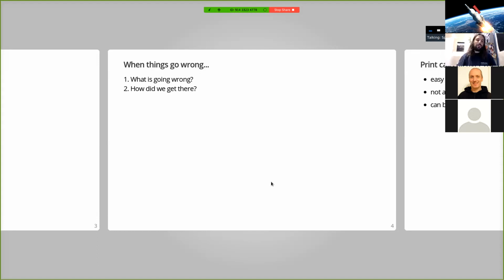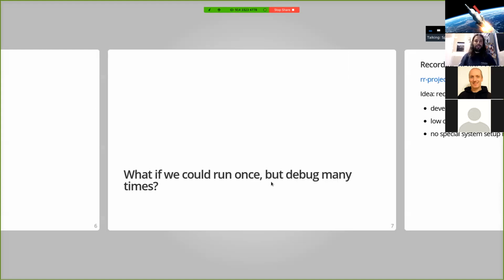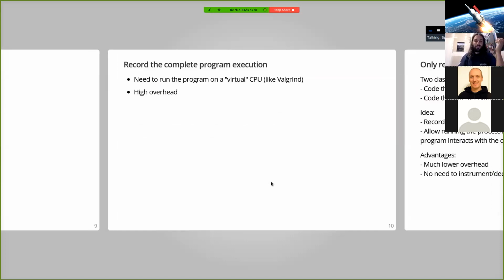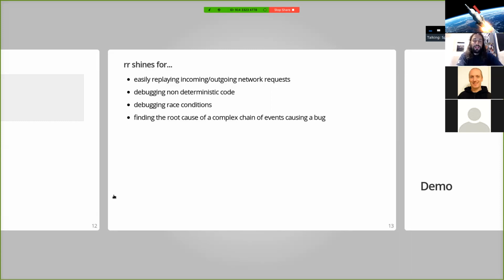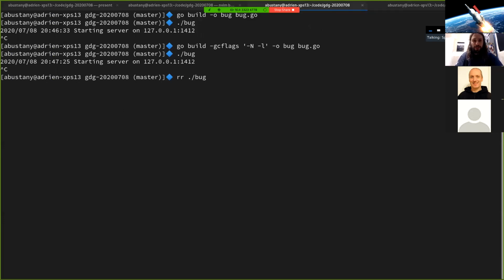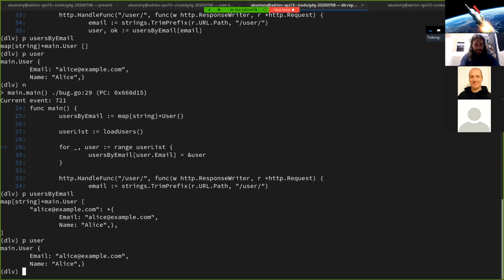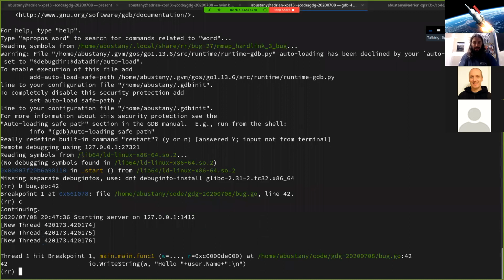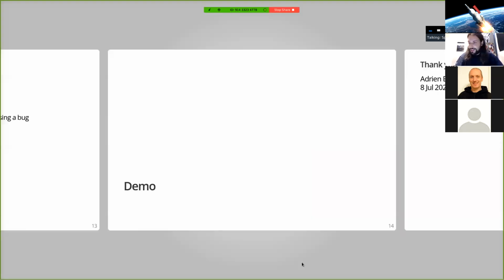Traveling in time and debugging with rr / Adrien Bustany @ GDG Berlin Golang: 07/2020 Meetup Online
Description: rr is a tool recording the execution of your program, allowing you to replay as many times as you want afterwards. In this talk I'll show how to use rr and delve to debug transient issues in Go programs, and how rr's ability to replay traces both forwards and backwards helps identifying the root cause of a problem.

Speaker: Adrien Bustany
I'm a Gopher of the first hour, and have been using it at work for around 6 years now. I also like mountains, gummibärchen and debugging tools.